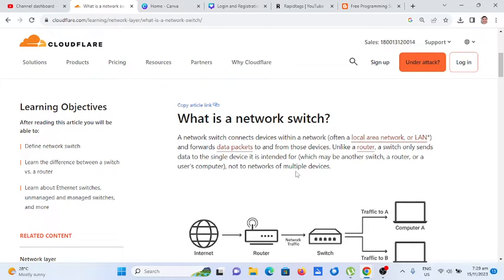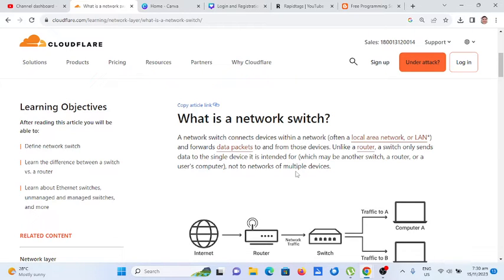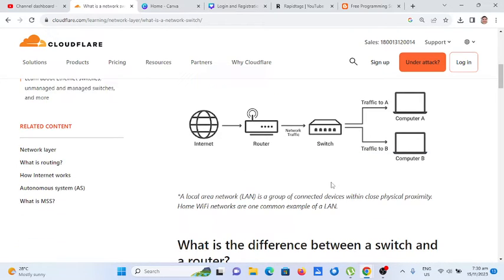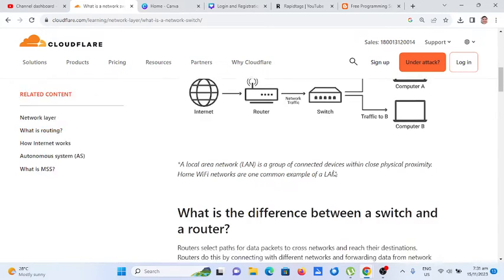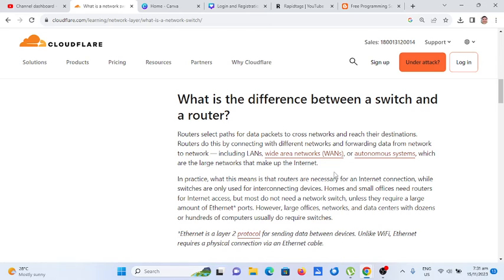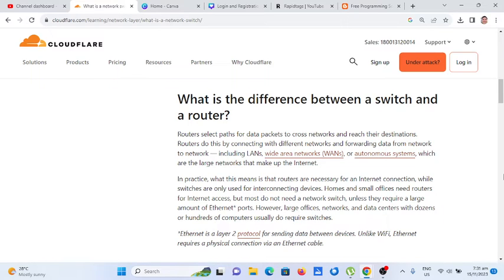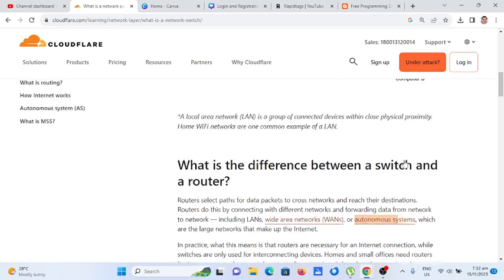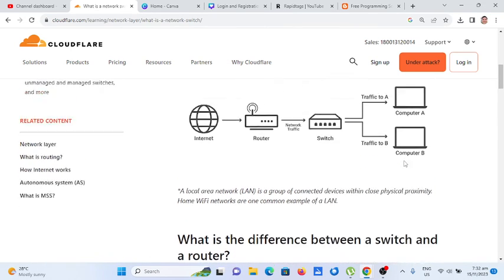What is a Network Switch?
In this video I will talk about what is a network switch.

GCash Account

Jake Pomperada